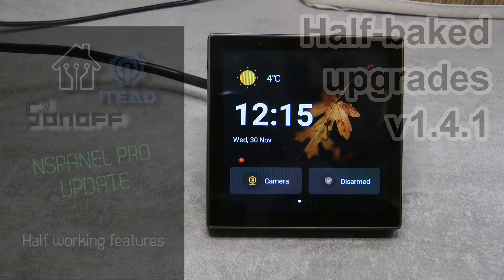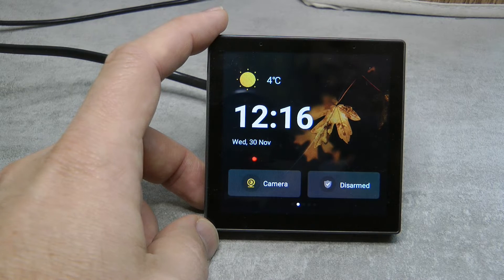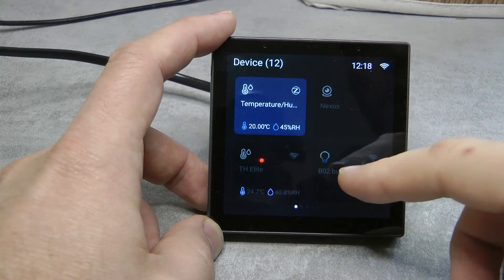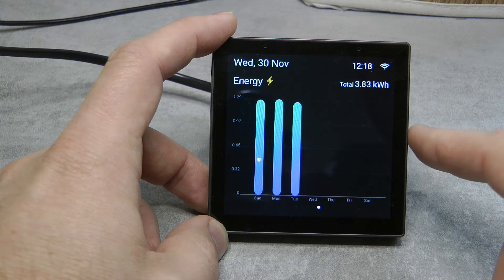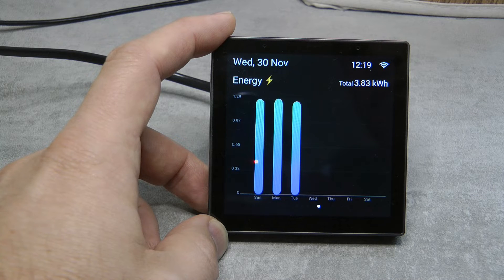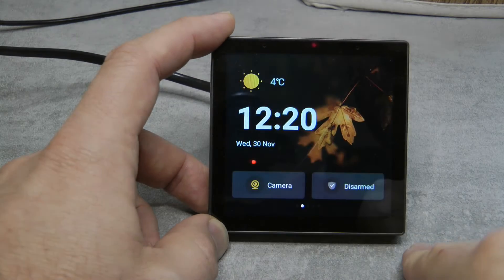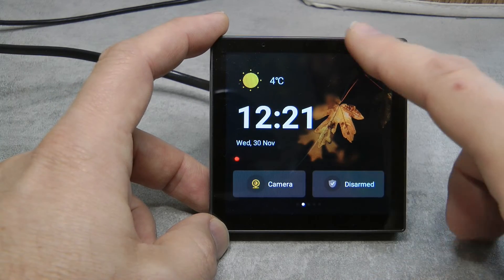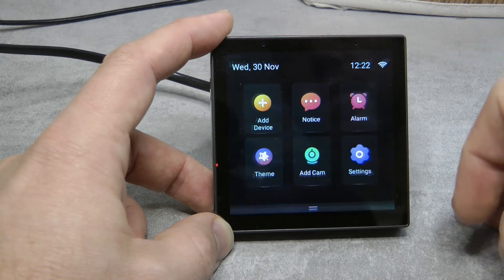Half-baked features in NSPanel Pro 1.4.1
Since my last video, several new features have been released, but I think most of them are not working correctly, or just half of the solution advertised in the past. But of course there are fixes and new features as well.

Chapters:
0:00 Intro
1:10 RTSP live view fix
2:24 Consumption screen
4:18 Screen customization
5:52 Proximity sensor
6:52 Voice call
8:44 Final thoughts